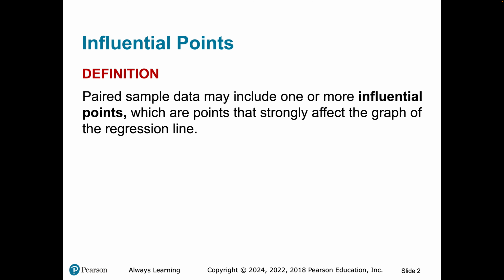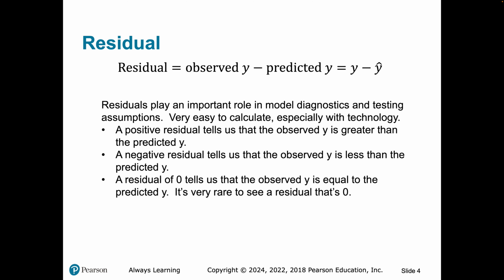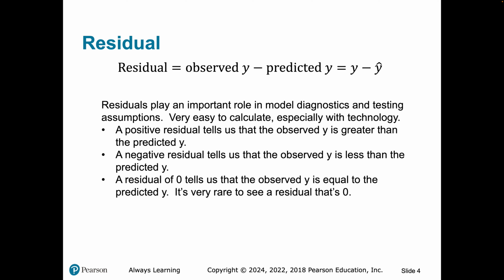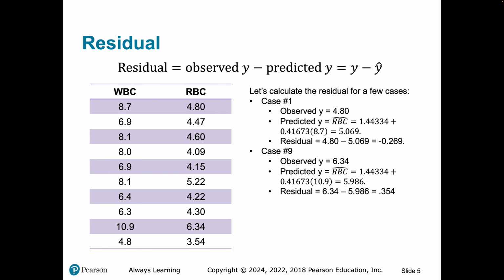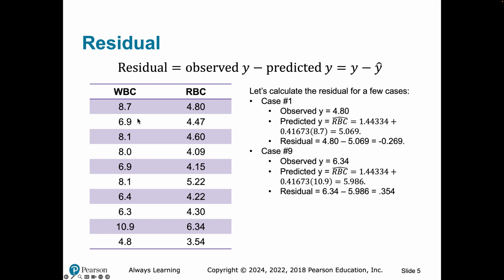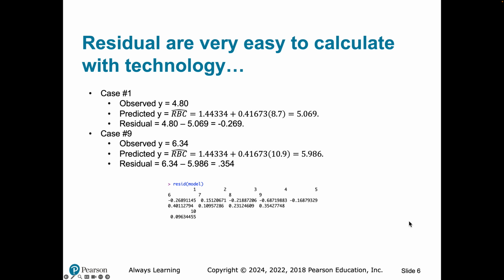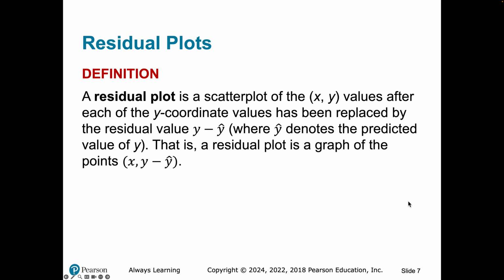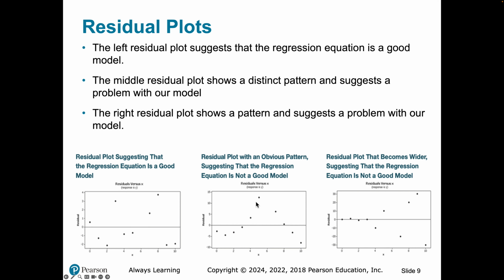SLR, Residuals, L6 V4, MATH5130